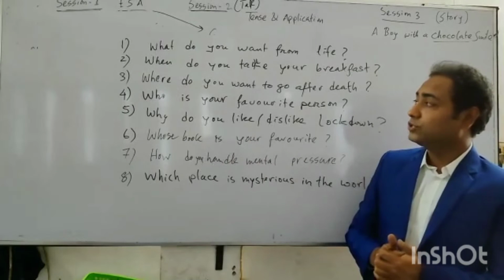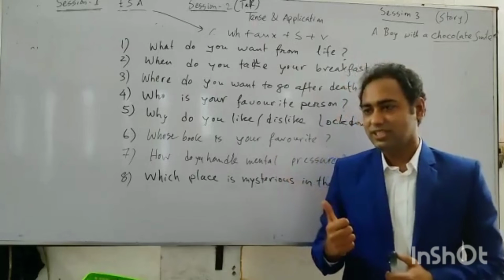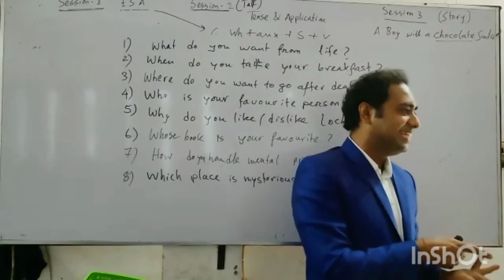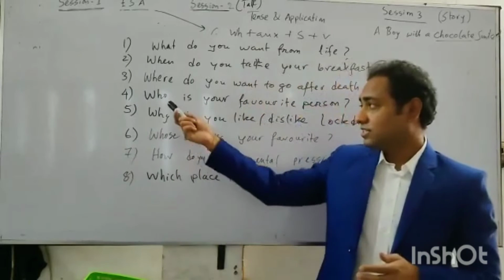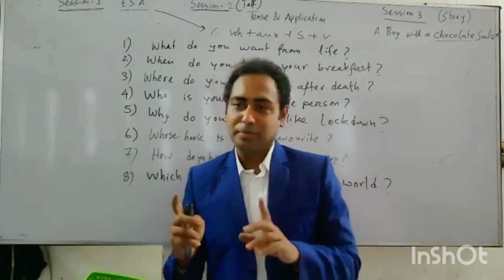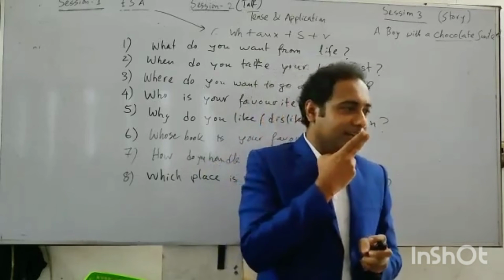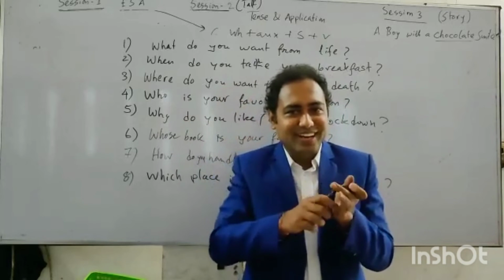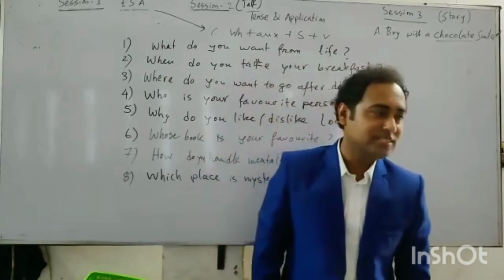Foundation Course I|Questions Answer Session| Speaking 🗣️ Pair Work| English Language Teaching (ELT)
Wh- questions (open questions)
Essentially, there are two types of questions: Yes / No questions and Wh– questions. Wh– questions are so called because with the exception of the question word how, all the question words begin with the letters Wh. They are also called open questions because the number of possible responses is limitless. This means they must be answered with more information than just a simple “yes” or “no.”

Read lesson
 * en español
 * en français
Here are the wh- English question words.

who, whom
what
when
where
why
how
which
whose
Who and whom are used to obtain information about one or more people.

question   response
Who is at the door? Tom is at the door.
Who wants an apple? I want an apple.
Whom is he dating?
(Who is he dating?) He is dating Anna.
Learn more about the difference between who and whom.

What is used to request information about somebody or something.

question   response
What is this? This is a bird.
What did she say? She said to be quiet.
What have they done? They’ve broken the window.

When is used to obtain information about the time period in which an action occurs.

question   response
When does Anna arrive? She arrives at 10:30.
When can I see you again? I don’t know.
When was the race? The race was yesterday.
Where is used to obtain information about the location of a person or thing.

question   response
Where does Natasha live? She lives in Miami.
Where were the keys? The keys were in the car.
Where have you been? We have been at the bank.
Why is used to obtain information about the reason something happens, or the reason somebody does something.

question   response
Why is the steet closed? They are repairing it..
Why did Alex leave? He had a meeting.
Why haven’t you called? I lost my cell phone.
In informal American English, "How come?" is sometimes used in place of "Why?"

Why is she late? = How come she’s late?
Why did he stay?  How come he stayed?
Why can’t you go? How come you can’t go?
How is used to obtain information about the way something happens, or the manner or way somebody behaves or does something.

question   response
How does this work? Push the red button.
How was your mother? She was much better.
How has the weather been? It’s been very rainy.
How will he win the race? By training every day.
Which is used to obtain information in order to make a comparison between two or more similar things or people.

question   response
Which of these pens is the best? The black one.
Which author do you enjoy? I enjoy reading Borges.
Which river is longer, the Nile or the Amazon? The Nile.
Which street leads downtown?

Whose is used to obtain information about who something belongs to.

question   response
Whose book is on the table? That’s Tom’s book.
Whose idea was that? It was her idea.
Whose child is coughing? He is my child.